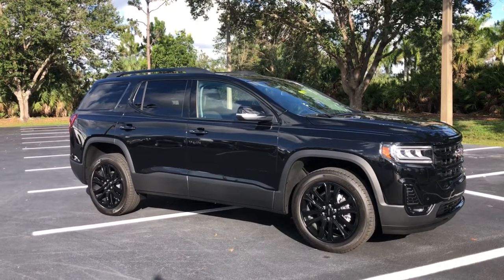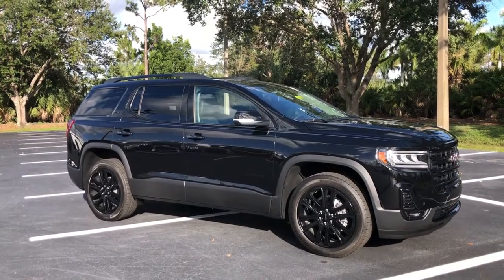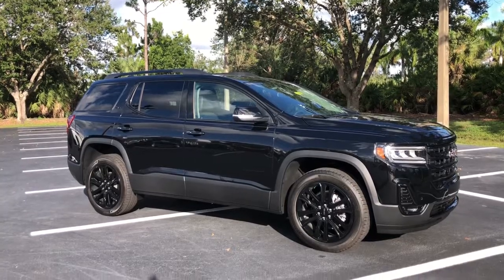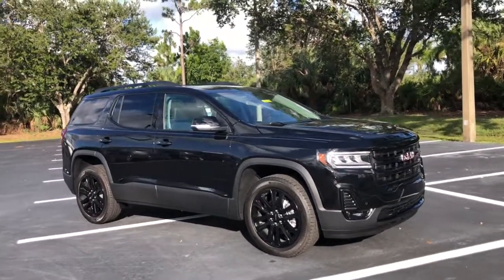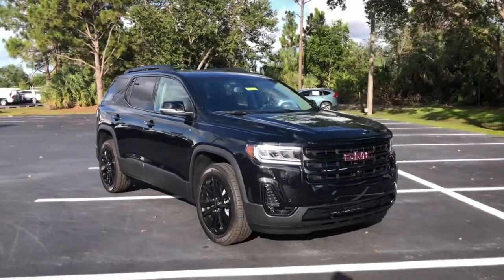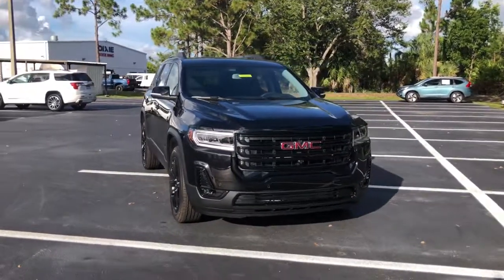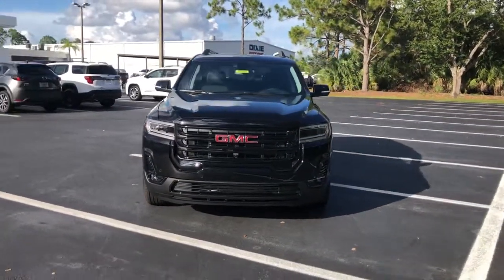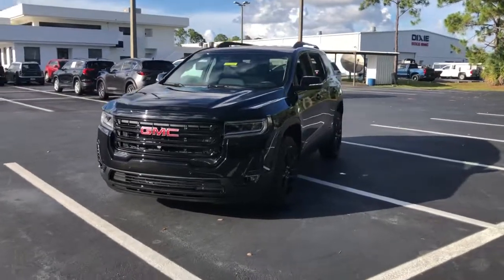2022 GMC Acadia Cape Coral, Estero, Bonita Springs, Naples, Fort Myers T22488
Ebony Twilight Metallic New 2022 GMC Acadia available in Fort Meyers, Florida at Dixie Buick, GMC.  Servicing the Cape Coral, Estero, Bonita Springs, Naples, Fort Myers, FL area.

Preferred Equipment Group 4SA|3.47 Final Drive Axle Ratio|18 Aluminum Wheels|20 Machined Aluminum Wheels|6-Passenger (2-2-2 Seating Configuration)|Perforated Leather-Appointed Seat Trim|Not Equip w/Ventilated Seat Cushion Blower Motor|Preferred Package|Technology Package|Radio: AM/FM 8 Diagonal Multi-Touch Navigation|Elevation Edition|Not Equipped w/Front & Rear Park Assist|SiriusXM w/360L|8-Way Power Driver Seat Adjuster|4-Way Manual Passenger Seat Adjuster|8-Way Power Passenger Seat Adjuster|Memory Package|Power Driver Lumbar Control Seat Adjuster|Power Passenger Lumbar Control Seat Adjuster|Power-Adjustable Body-Color Outside Heated Mirrors|Heated Driver & Front Passenger Seats|Heated Rear Outboard Seating Positions|Heated Steering Wheel|Heated & Ventilated Driver & Front Passenger Seats|Power Tilt & Telescopic Steering Column|Wireless Apple CarPlay/Wireless Android Auto|8 Multi-Color Enhanced Dr Instrument Info Display|Bose Premium 8-Speaker Audio System Feature|HD Surround Vision|Heads-Up Display|Gloss Black Roof Rails|Luxury Package|Auto-dimming Rear-View mirror|8 Speakers|Compass|Auto High-beam Headlights|Premium audio system: GMC Infotainment System|AM/FM radio: SiriusXM with 360L|Remote engine start: keyfob|Emergency communication system: OnStar and GMC Connected Services capable|4-Wheel Disc Brakes|Air Conditioning|Electronic Stability Control|Front Bucket Seats|Front Center Armrest|Navigation System|Power Liftgate|Spoiler|Tachometer|Voltmeter|3rd row seats: split-bench|ABS brakes|Alloy wheels|Automatic temperature control|Brake assist|Bumpers: body-color|Delay-off headlights|Driver door bin|Driver vanity mirror|Dual front impact airbags|Dual front side impact airbags|Four wheel independent suspension|Front anti-roll bar|Front dual zone A/C|Front fog lights|Front reading lights|Fully automatic headlights|Garage door transmitter|Heated door mirrors|Heated front seats|Illuminated entry|Knee airbag|Low tire pressure warning|Occupant sensing airbag|Outside temperature display|Overhead airbag|Overhead console|Panic alarm|Passenger door bin|Passenger vanity mirror|Power door mirrors|Power driver seat|Power steering|Power windows|Radio data system|Rear air conditioning|Rear anti-roll bar|Rear reading lights|Rear window defroster|Rear window wiper|Remote keyless entry|Roof rack: rails only|Security system|Speed control|Speed-sensing steering|Steering wheel mounted audio controls|Telescoping steering wheel|Tilt steering wheel|Traction control|Trip computer|Turn signal indicator mirrors|Variably intermittent wipers